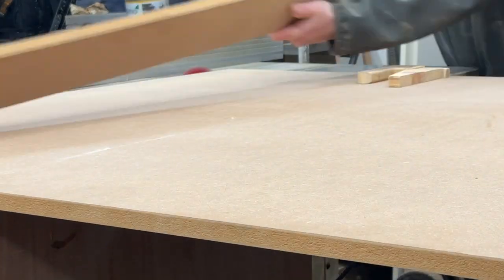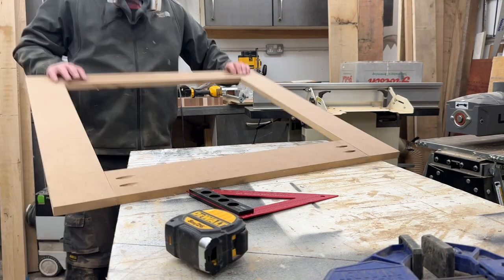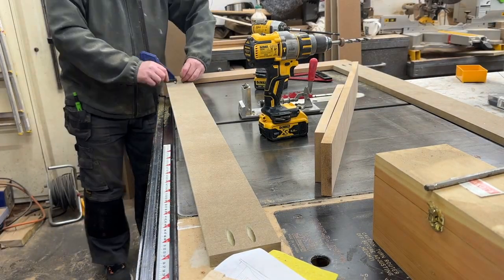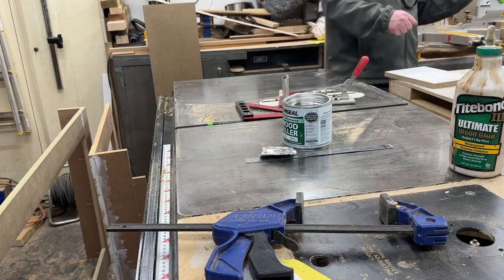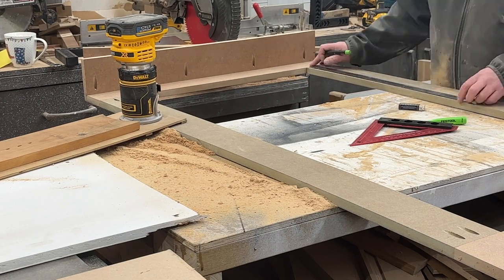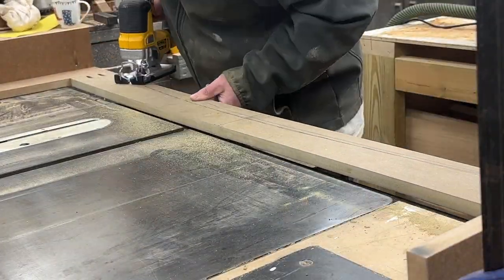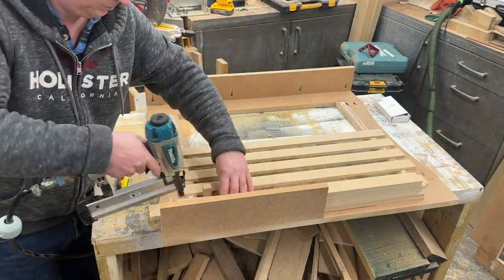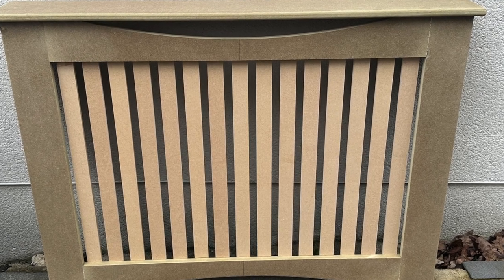Radiator cover build with arches and slats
Here we have a little side project I did for a repeat customer. These are a set of 3 radiator covers. All slightly different sizes but in essence the same over all design pattern. Each has an arch to the top and the bottom to aid air flow and give some visual appeal with the front having an open slatted design.

Made from 18mm and 9mm MDF and just taken to raw state by me to then go to a very lucky painter who had a surface ready to prime.

Very pleased with this as was the customer. Think this is the third set of rad covers I have done with this design and they really do stand out compared to standard off the shelf units and really they are not a complicated build. The table saw can be replaced by a circular saw and the router work can be done by jigsaw.